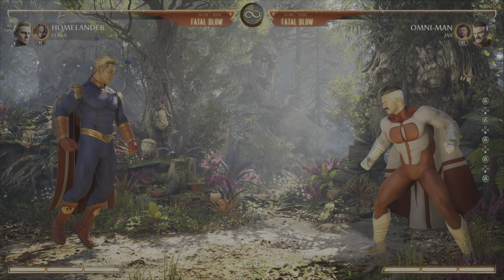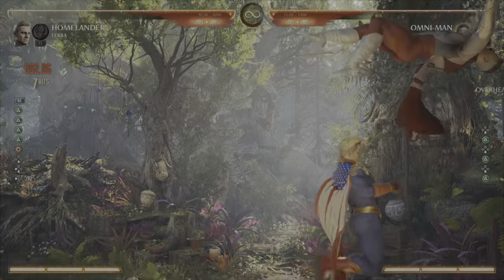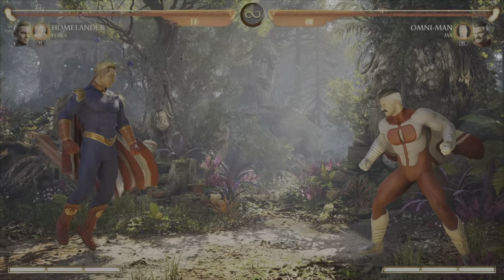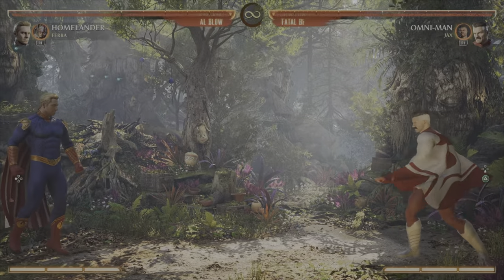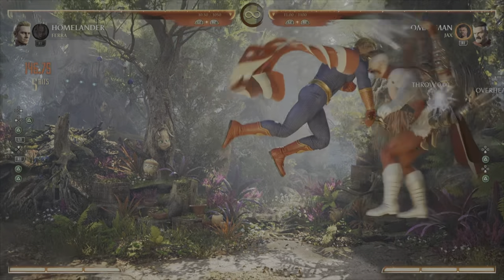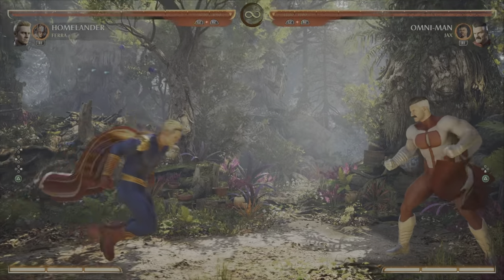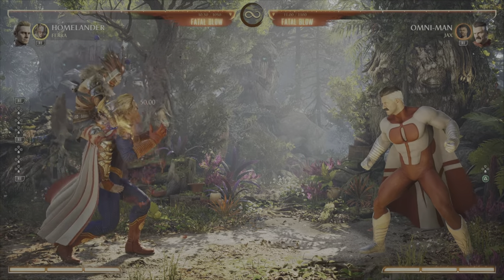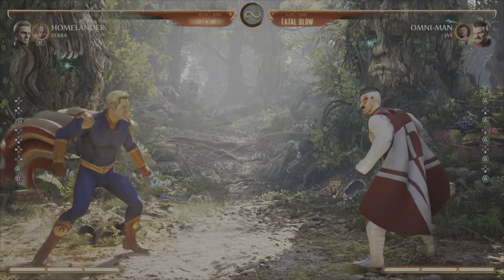HOMELANDER 45 PERCENT COMBO!